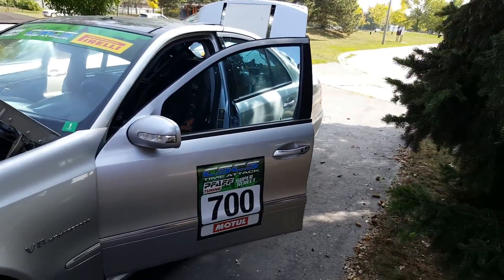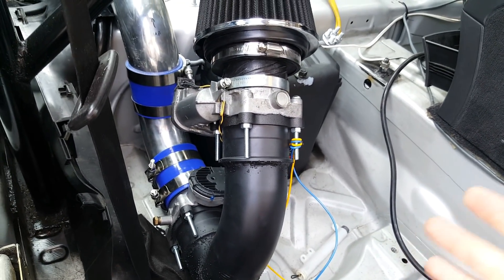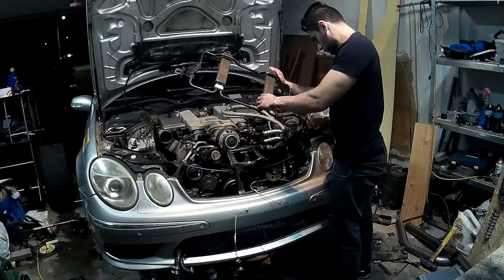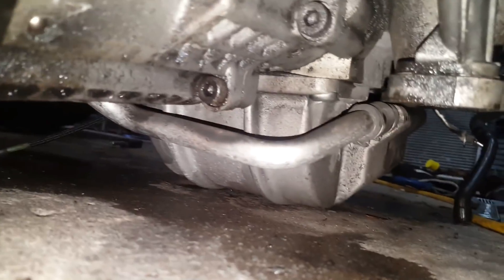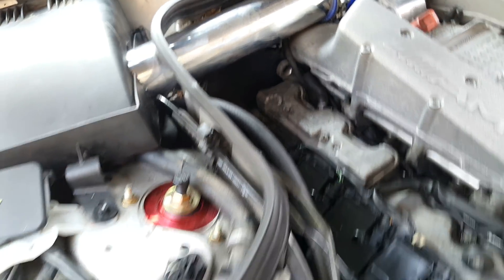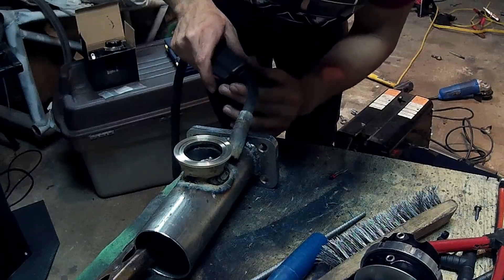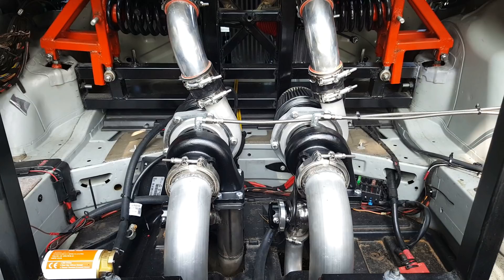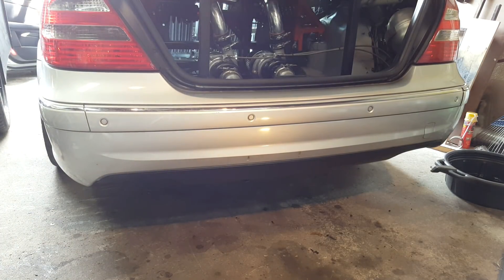How to Build a Properly Fast Track Car - Part 11 (Turbo Install)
Finally the twin charge system is taking shape. Hopefully the car will be on its way to more power soon enough.